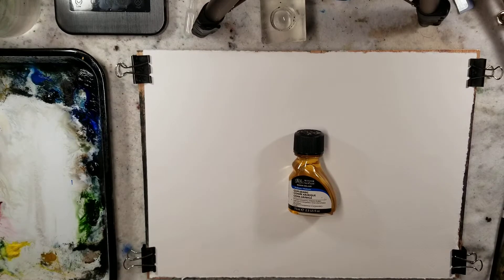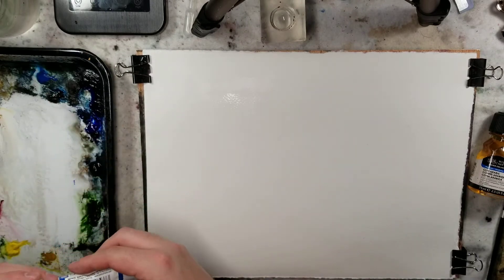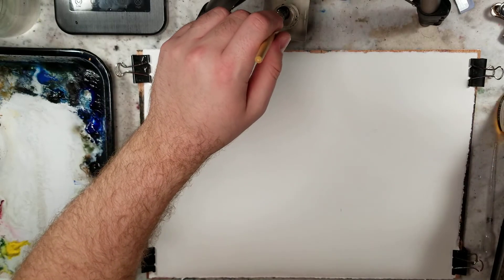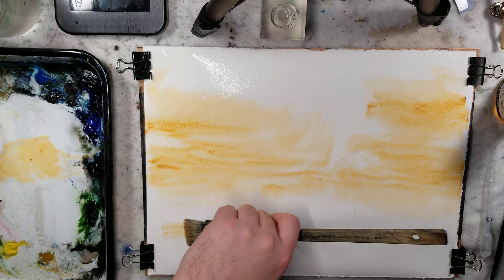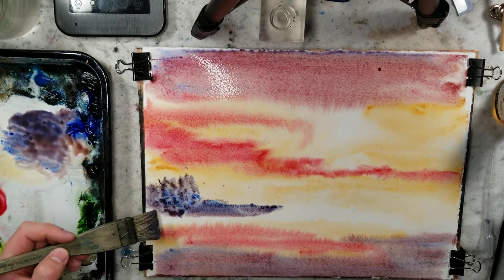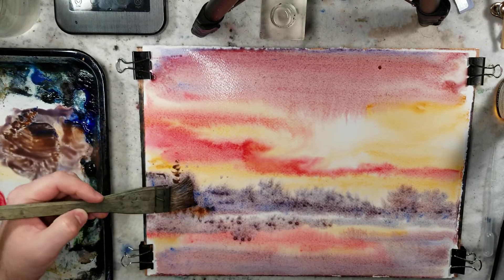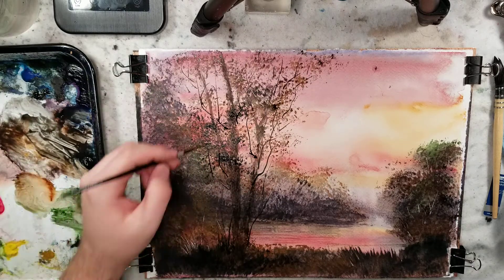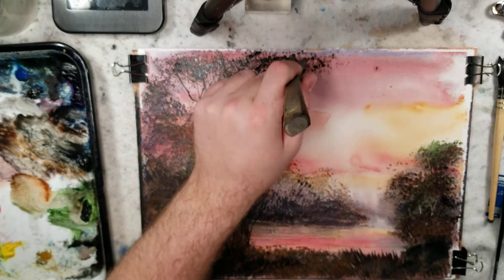Beginner Watercolor Landscape Tutorial 225: Fast and Loose Autumn Sunset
This one I experimented with the addition of Gum Arabic...but I'll do another more specific one down the line.